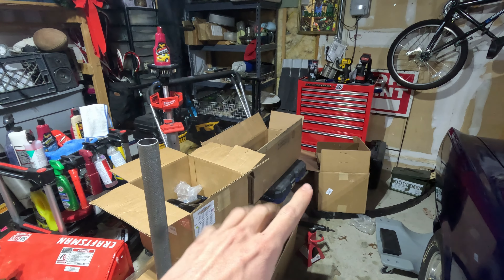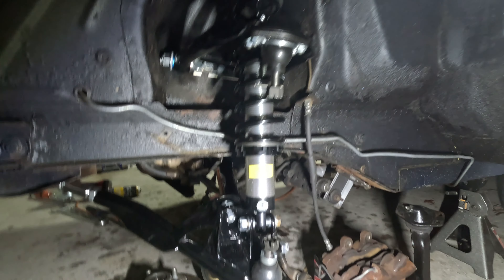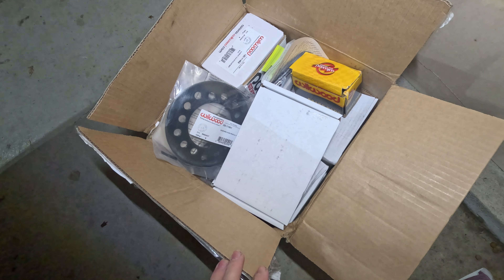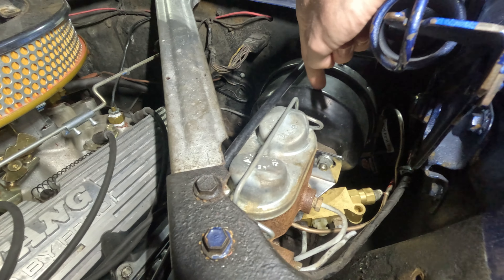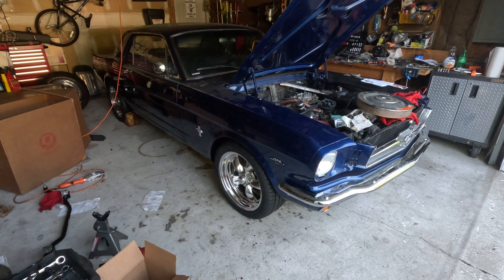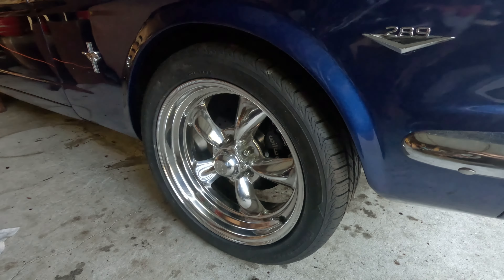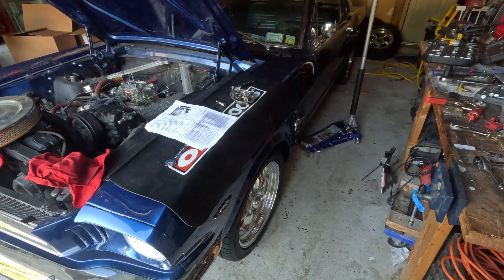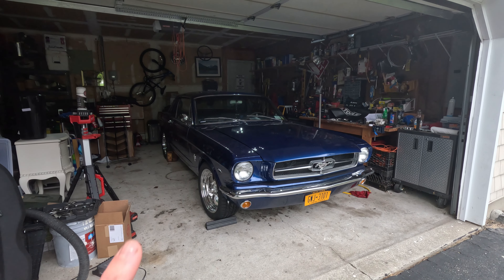New Front Suspension for the 65 Mustang